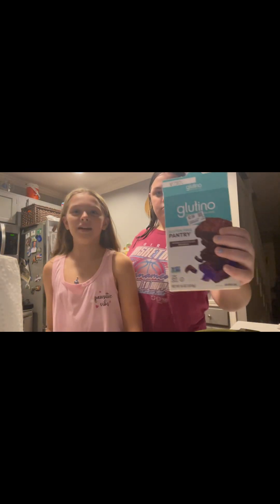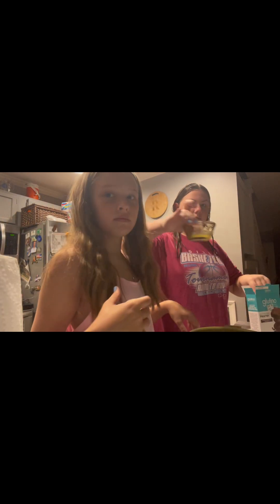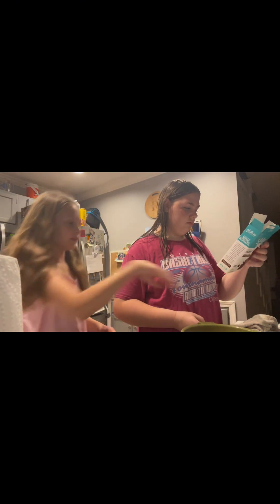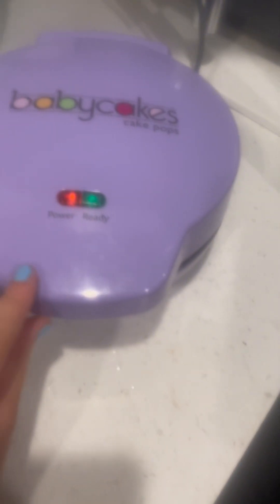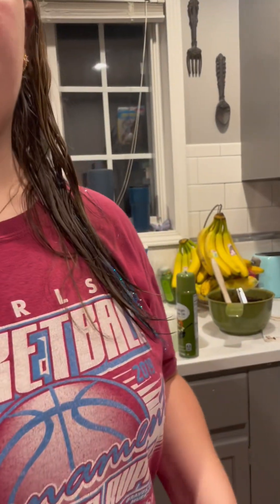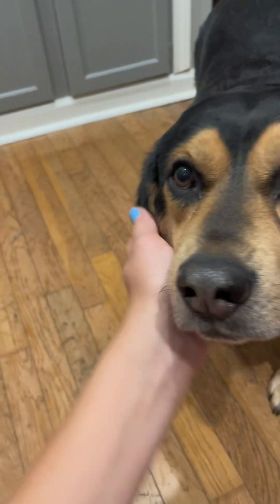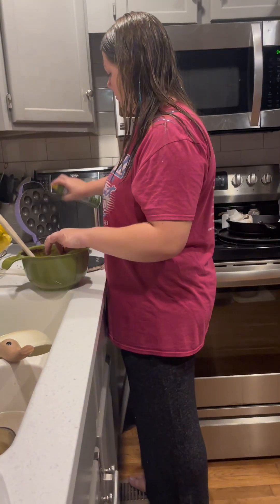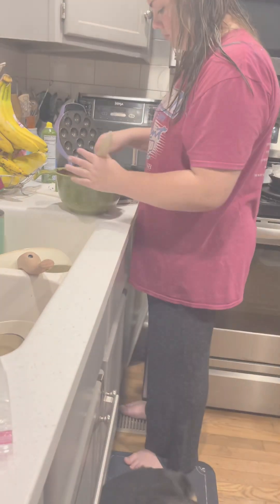Make brownies with me and my sister!!!!!